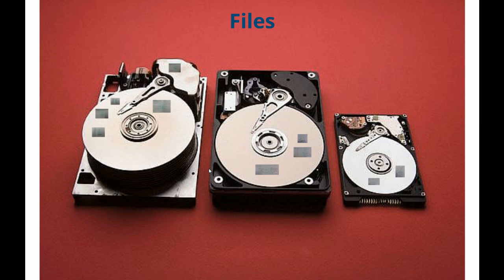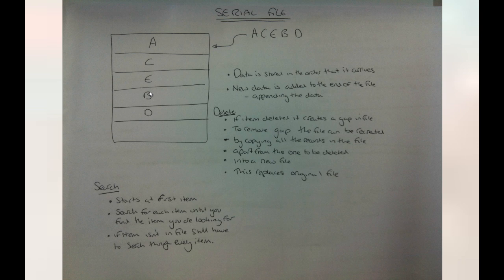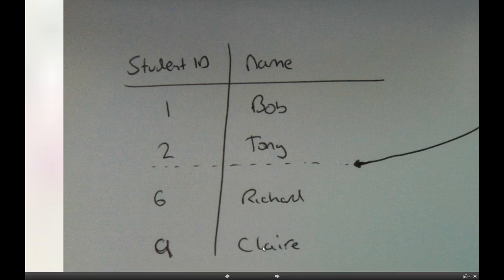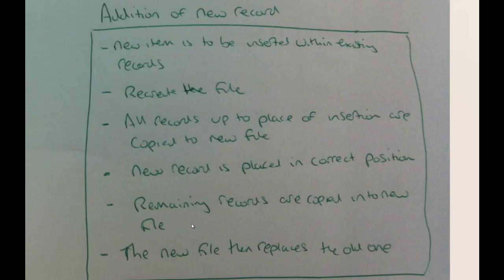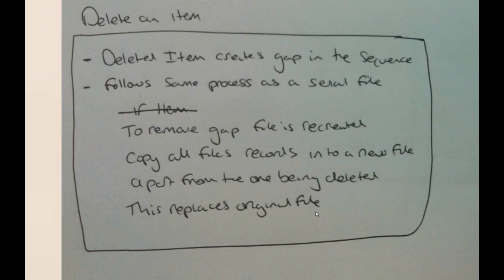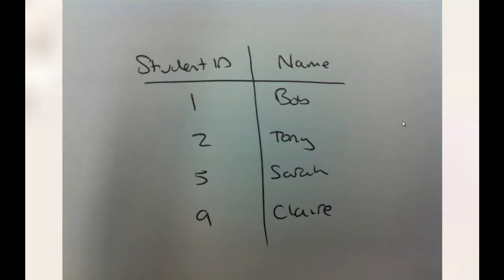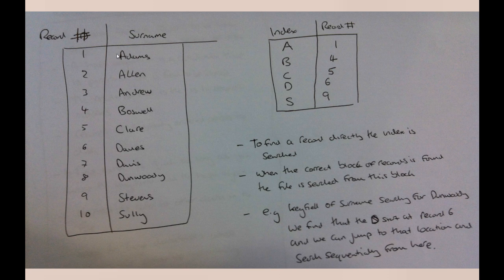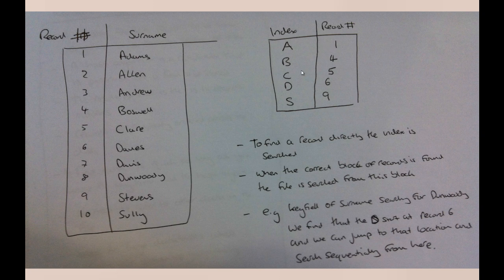File Access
File Access for OCR computing F452